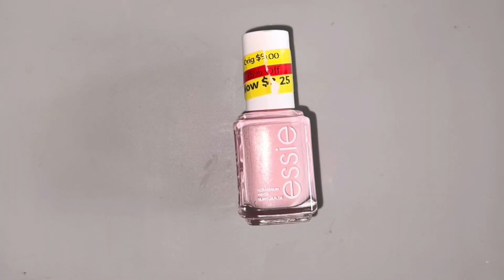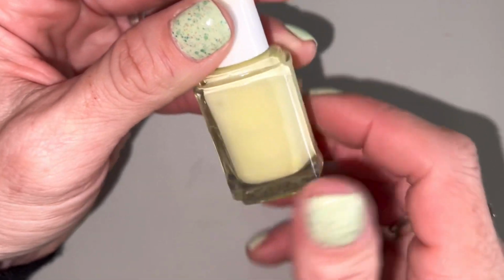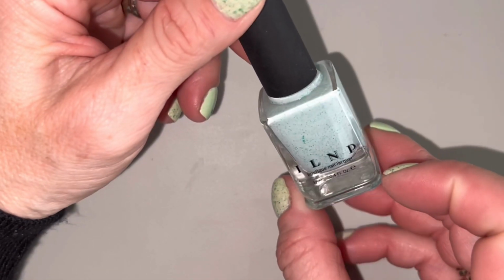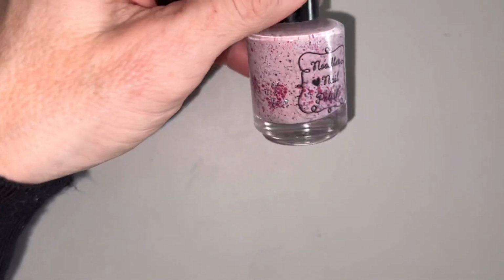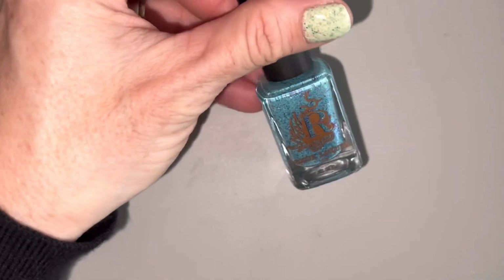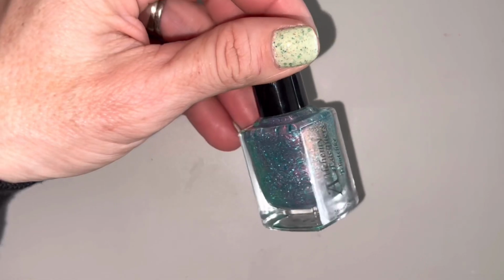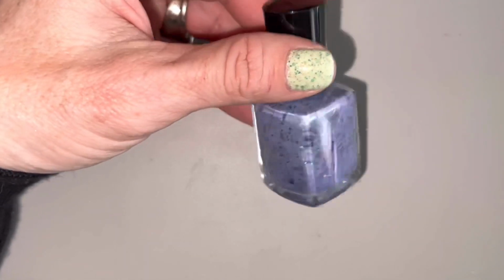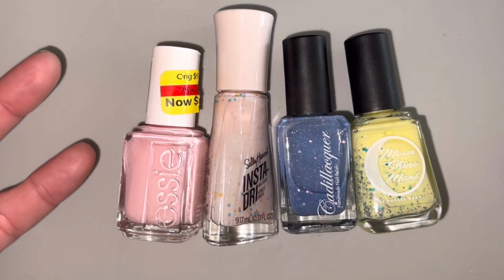Spring Rack Collab!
Hello Polish World! So excited to be sharing my spring rack for this year! I did my best to keep the rack small and simple. 😊. Enjoy! All oponoms are ours.

This is a collab video! Please check out everyone else’s videos who are participating!

On our nails:
Krista - Scofflaw Avocado Fetish, LA Colors Mint, Zoya Tiana, with stamping
Jacqueline - Naked nails